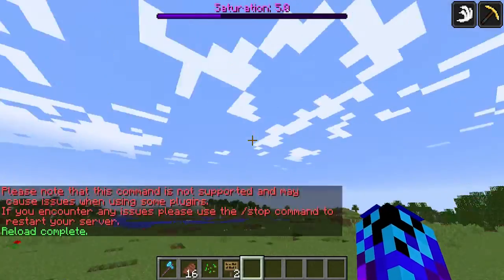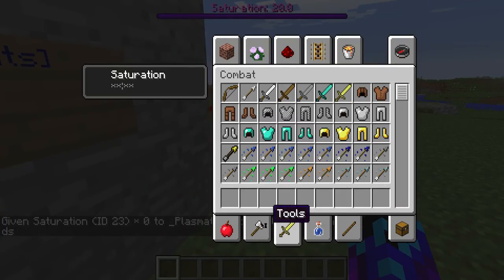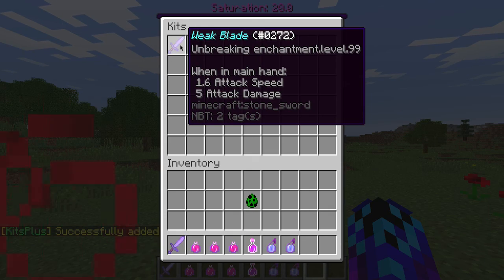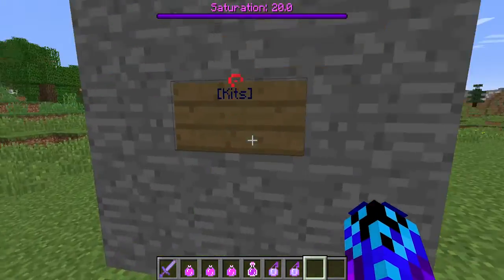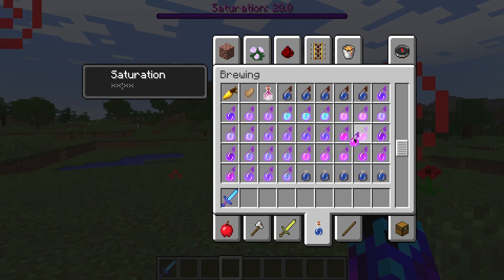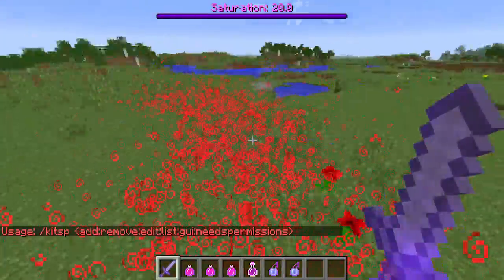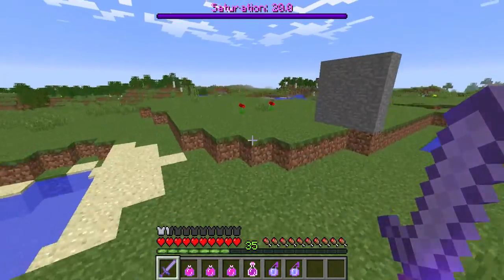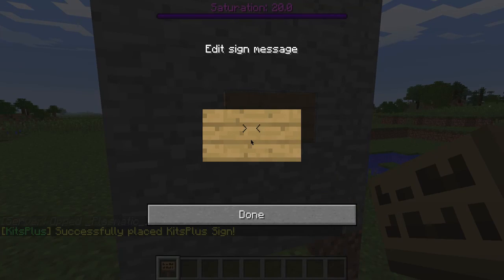New Plugin! (1.10.2) KitsPlus